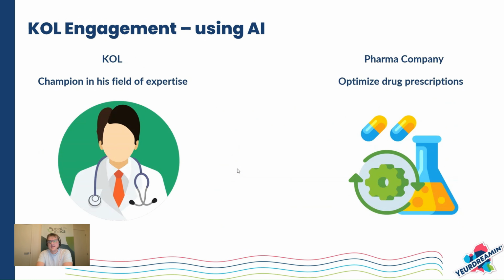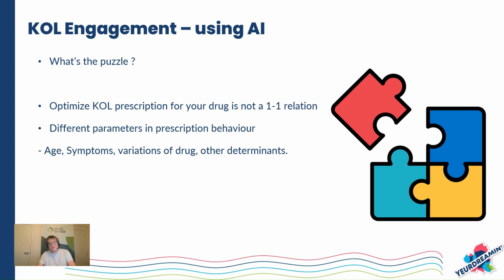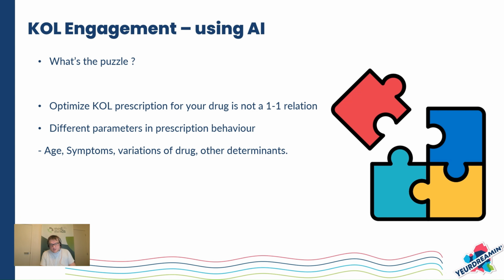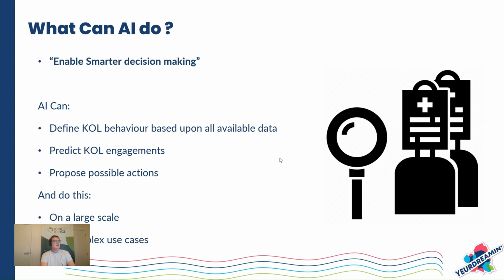Getting real with AI: Transforming Life Sciences with Practical Solutions | Nicolas Delahaut | YD25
AI is everywhere in the Salesforce eco system - so many possibilities - this session lays out what can we do with it, hand on, and with a focus on Life Sciences.